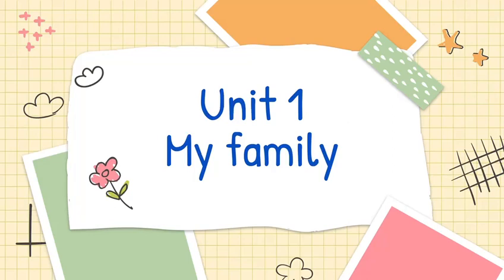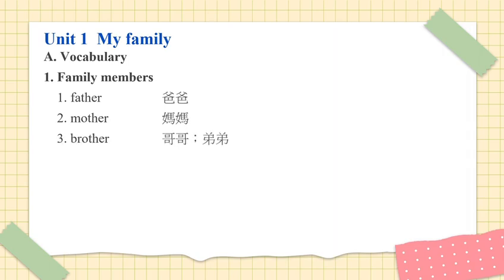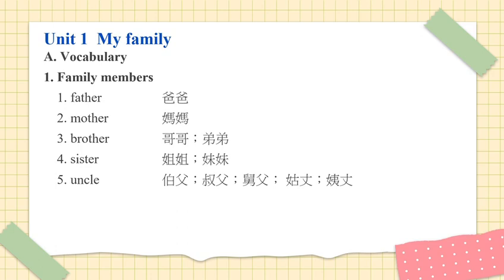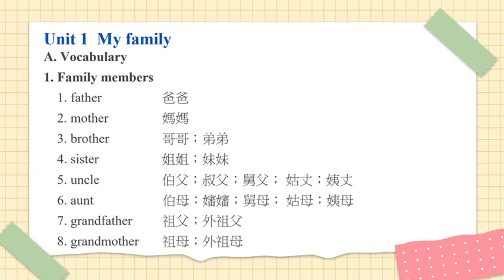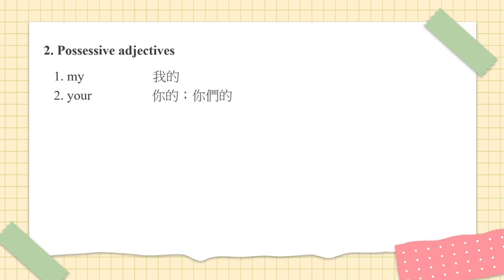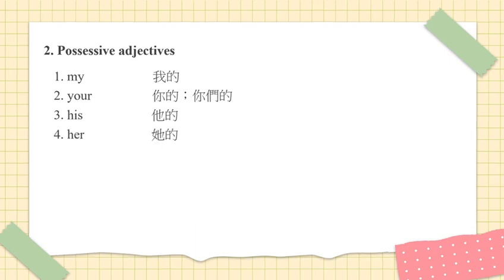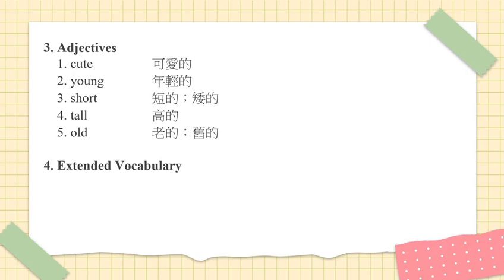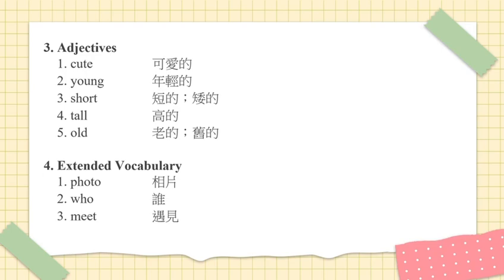1B Unit 1 Vocab